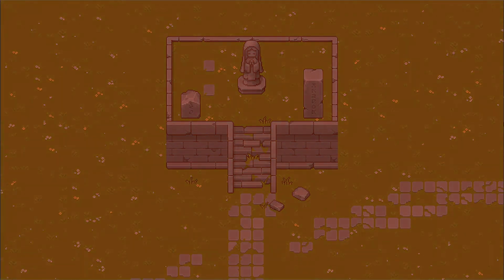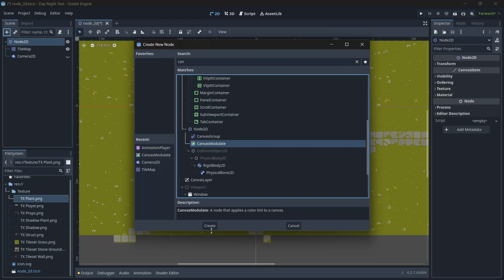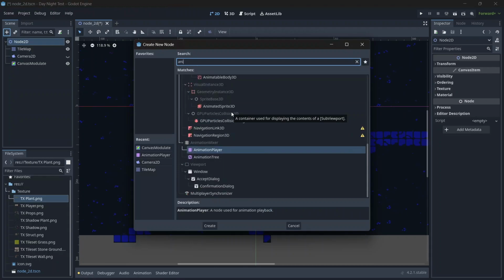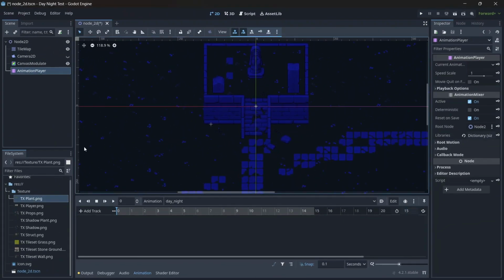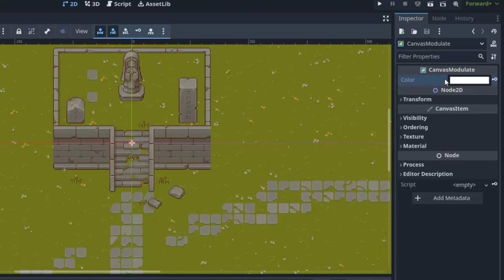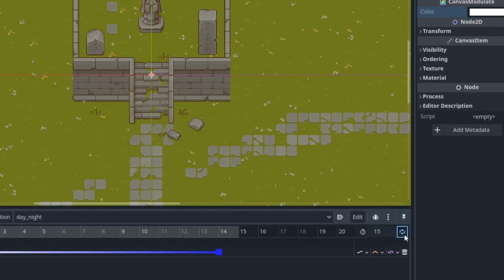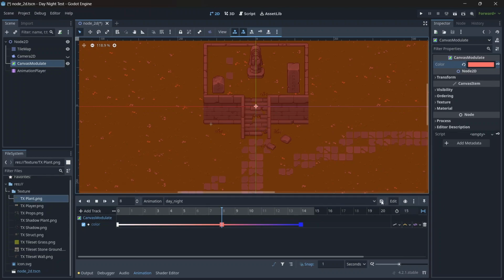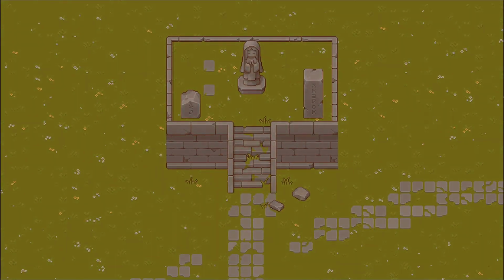Godot tutorial: Simplest way to create a day and night cycle in just 3 minutes!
Hey everyone! In this Godot tutorial, I'm gonna show you the quickest and easiest way to create a beautiful day night system. Perfect for beginners, and I'd love to hear your feedback!